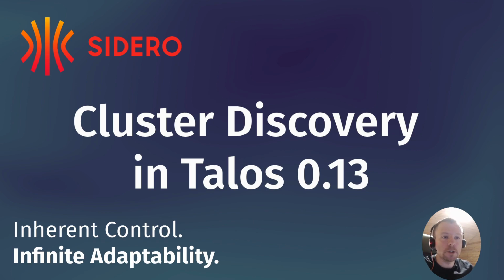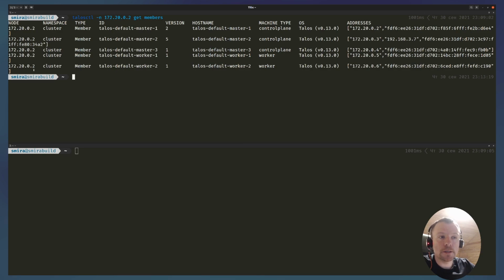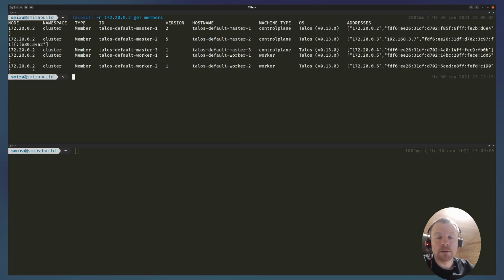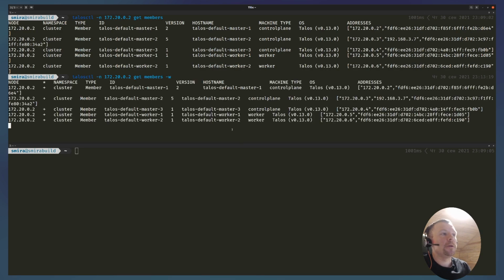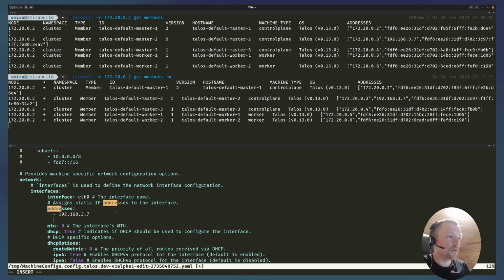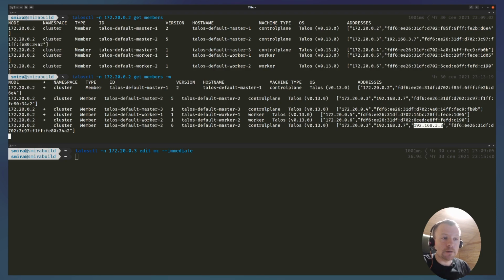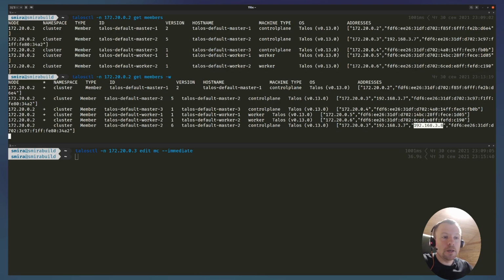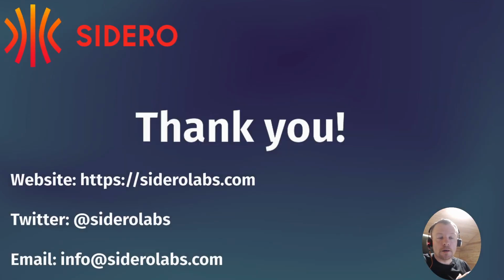Talos 0.13 Cluster Discovery Service